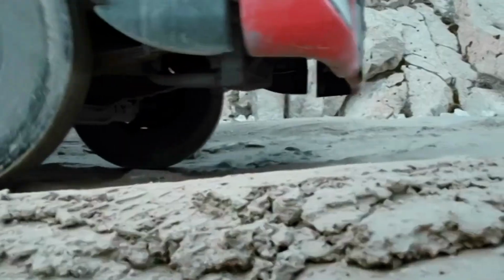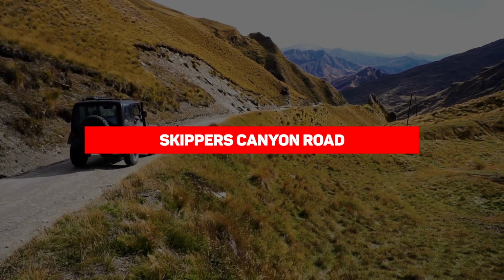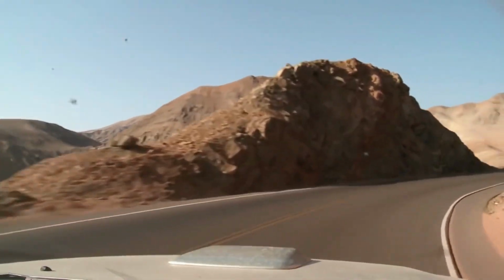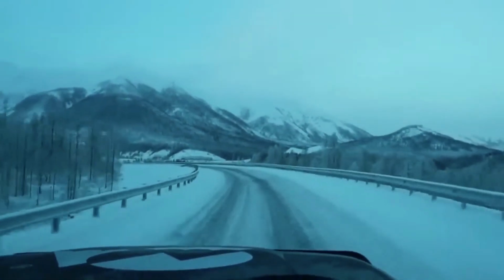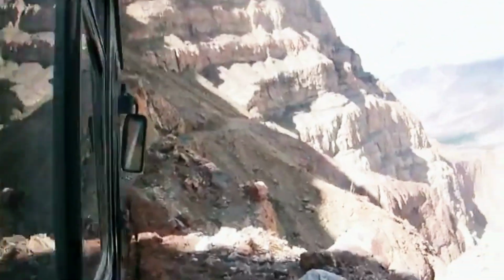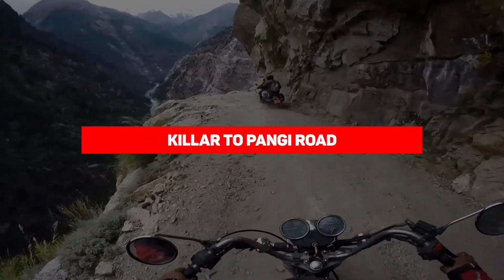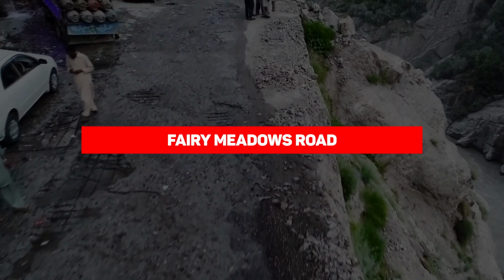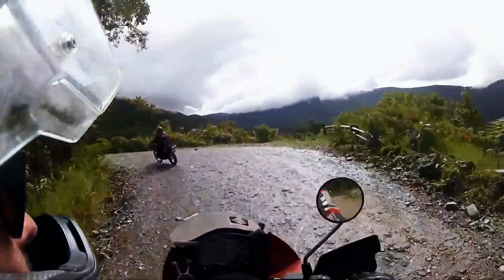15 MOST EXTREME ROADS in the World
15 MOST EXTREME ROADS in the World

Content:

-  Stelvio Pass
- Karakoram Highway
- Skippers Canyon Road
- Taroko Gorge Road
- Pan American Highway
- Sichuan-Tibet Highway
- The Road of Bones
- Guoliang Tunnel Road
- Cotahuasi Canyon Road
- James Dalton Highway
- Zoji La Pass
- Killar to Pangi Road
- 99-Bend Road to Heaven
- Fairy Meadows Road
- The Road of Death